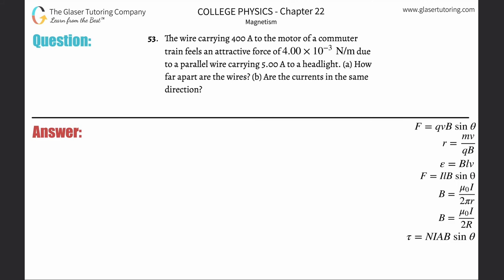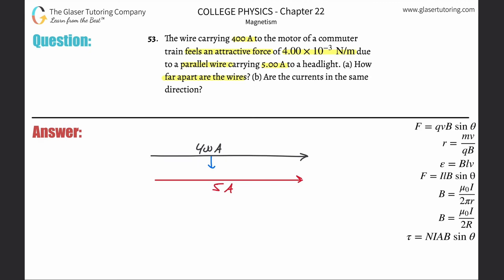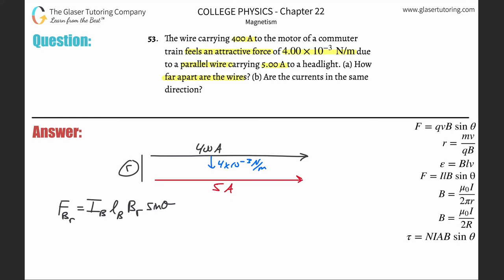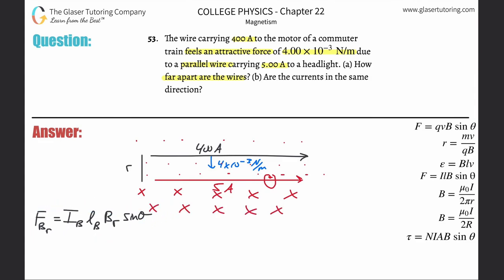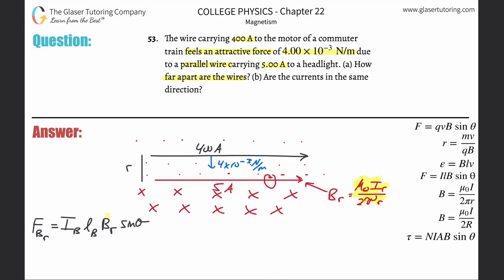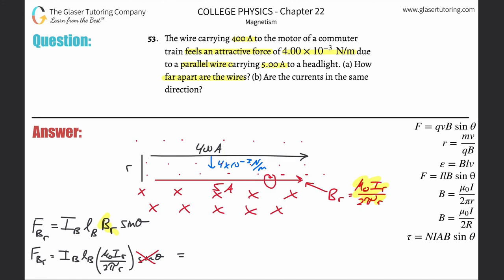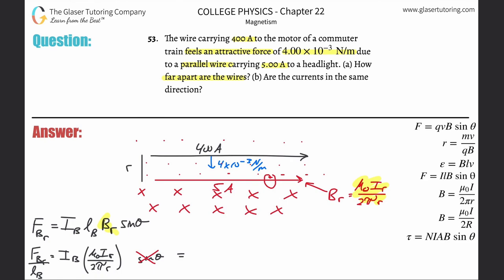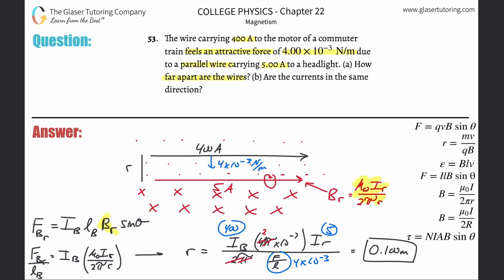22.53 | The wire carrying 400 A to the motor of a commuter train feels an attractive force of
The wire carrying 400 A to the motor of a commuter train feels an attractive force of 4.00×10^−3 N/m due to a parallel wire carrying 5.00 A to a headlight. (a) How far apart are the wires? (b) Are the currents in the same direction?